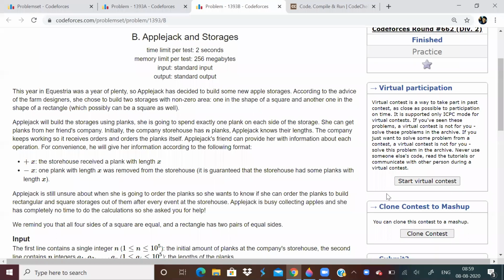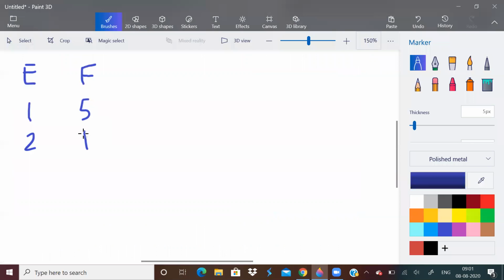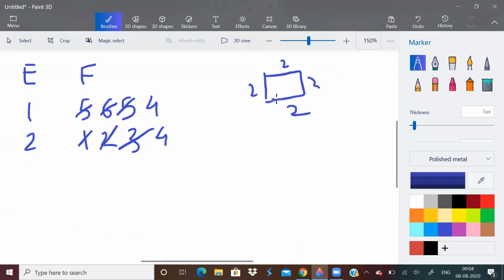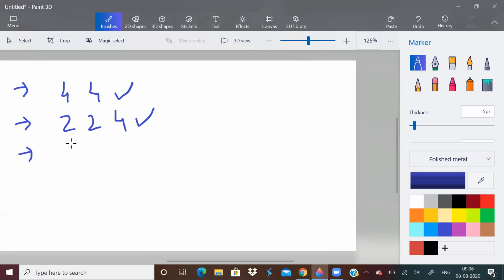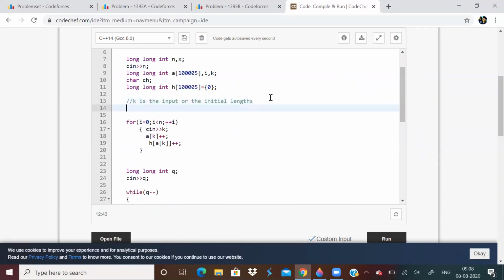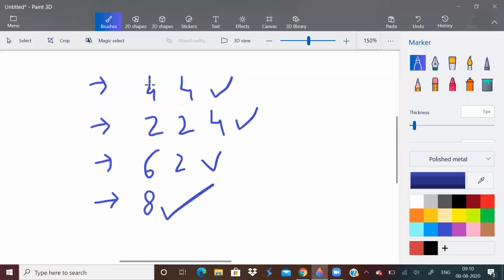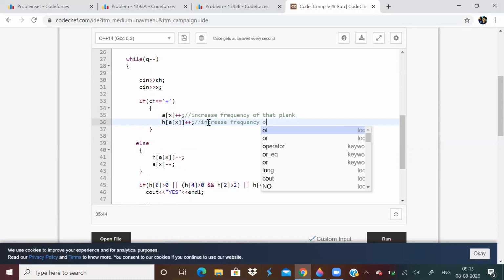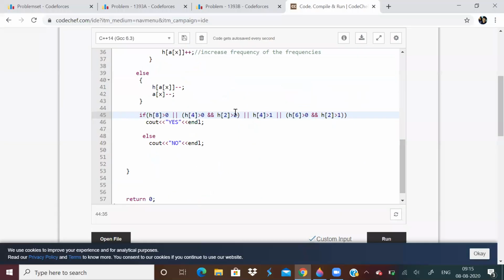CODEFORCES ROUND 662 DIV 2. 07-08-2020